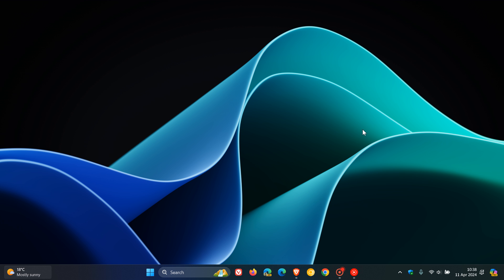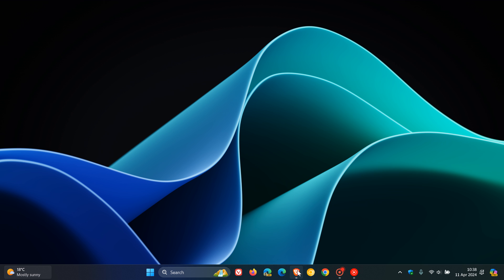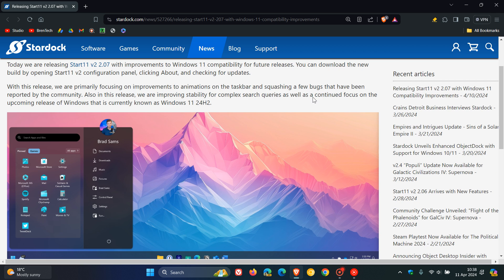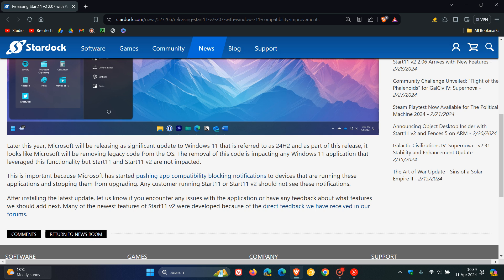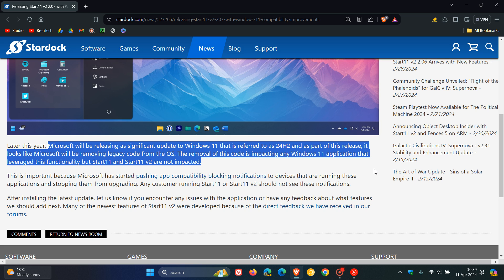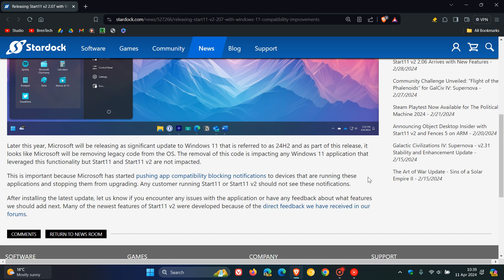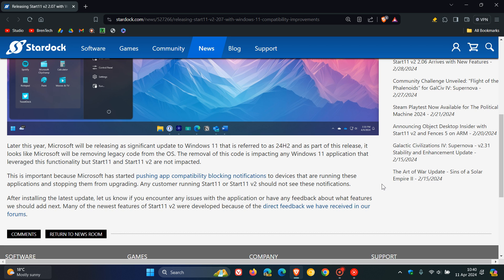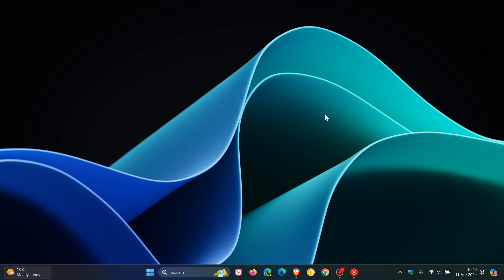Start11 will Not Block Upgrades to Windows 11 24H2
Microsoft seems to be clamping down further and has started blocking some apps and preventing users from upgrading to newer Windows 11 builds According to Stardock, Start11 and Start11 v2 are not impacted